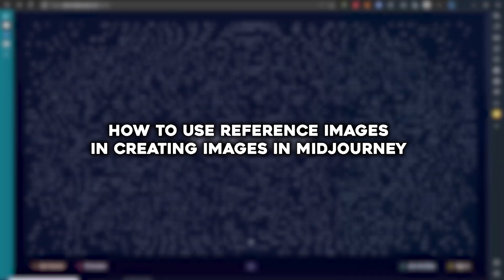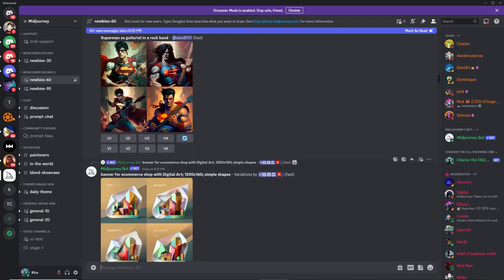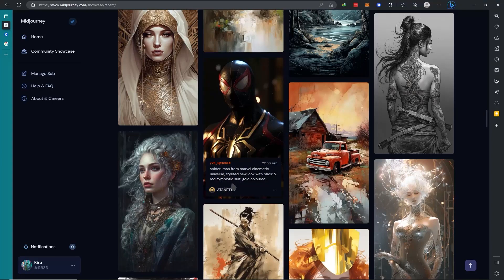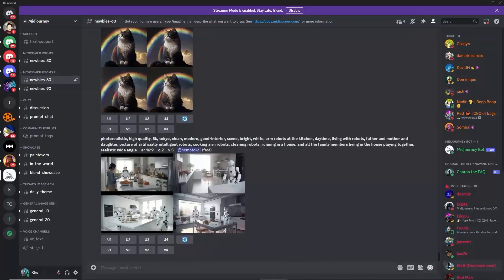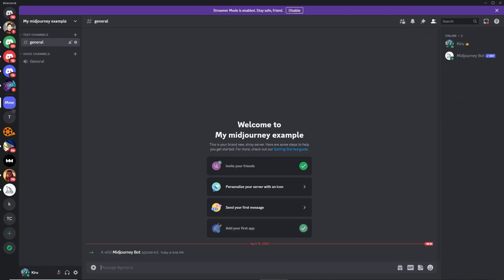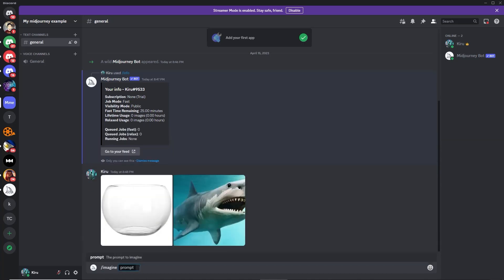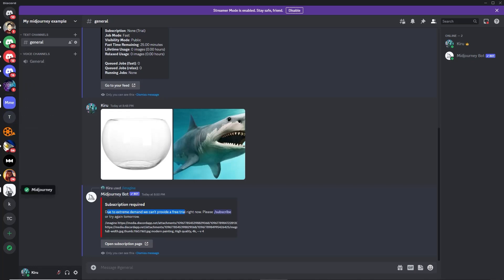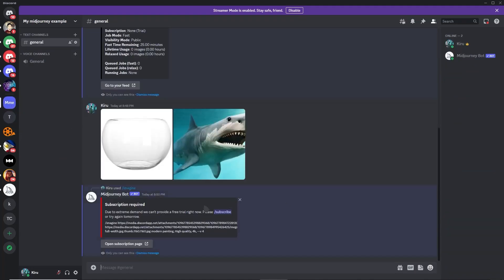How To Use Reference Images For Better Results In Midjourney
Do you want to know how to use reference images for better results in Midjourney? This video is for you! Learn how to use reference images for better results in Midjourney. Follow the step-by-step tutorial and know how to use reference images for better results in Midjourney. Let's get started!